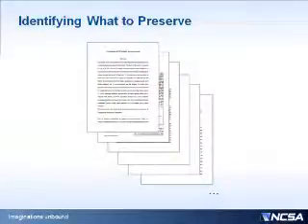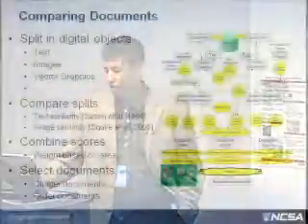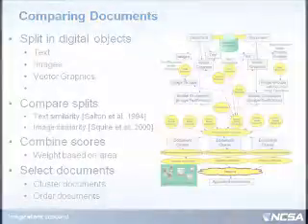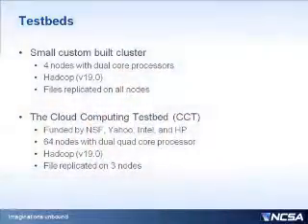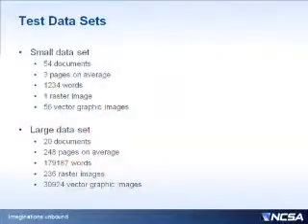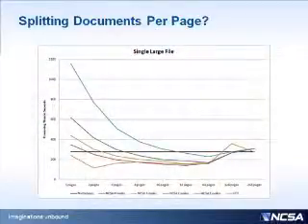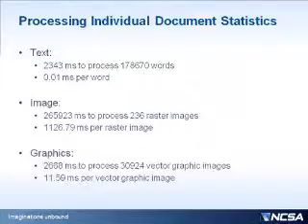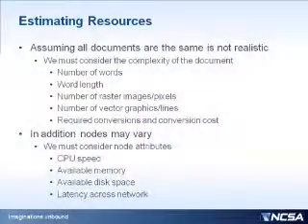2009 eScience: Scalable Solution for a Comprehensive Appraisals of Contemporary Documents